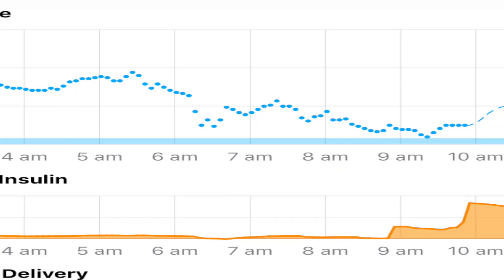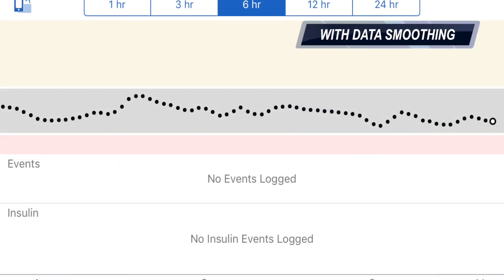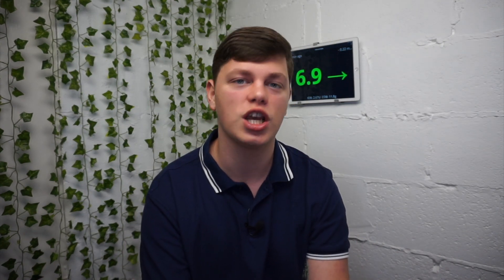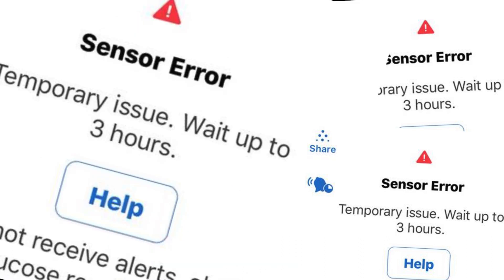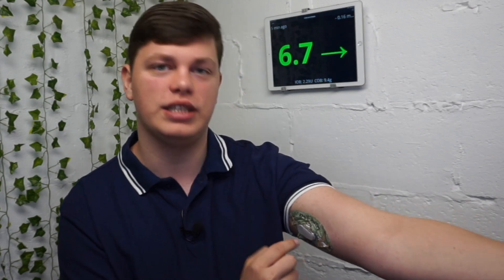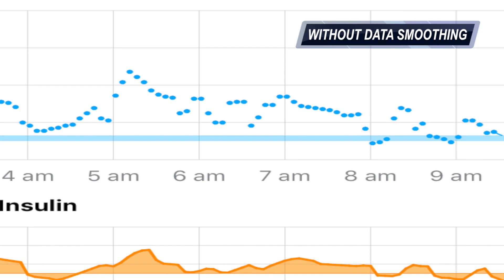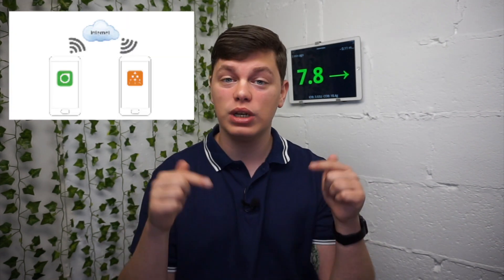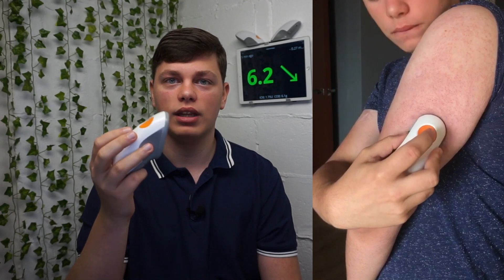6 Things You Should Know About Dexcom G6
6 Things You Should Know About Dexcom G6. I love my Dexcom G6 so here is 6 things you should know about Dexcom G6

0:41 1. Data Smoothing
2:47 2. 'Automatic Temporary Shutdown'
3:24 3. No Calibration but you can still Calibrate Dexcom G6
3:46 4. Dexcom G6 Transmitter is tiny
4:13 5. Dexcom G6 sensor can be extended beyond 10 Days
6:05 6. Sensor Applicator is Great

I hope you enjoyed those 6 things.

As always, here are some references:

1. Data Smoothing

Official Statement from Dexcom to Nerdabetic:

"Data smoothing is a new feature, where the 3 most recent readings are evaluated and data smoothed for a smoother trend graph"

Mentioned in Dexcom G6 User Guide on page 115.

" The app and receiver SMOOTH ALL but your current G6 reading on your trend graph so that you can clearly see where your glucose is heading. It is expected for there to be some differences between the G6 reading you saw in real time (in the circle above the graph) and the G6 readings you see in the past on your graph (black dots)"

( scroll down )

2. "Automatic Temporary Shutdown"

Mentioned in Dexcom G6 Guide at Page 227.

"Wait up to 3 hours while the system fixes itself. If not corrected after 3 hours, contact Technical Support"

3. No Calibration but you can still Calibrate Dexcom G6

That is just a feature.

4. Dexcom G6 Transmitter is tiny

That is just my opinion but a lot of G6 users agree.

5. Dexcom G6 sensor can be extended beyond 10 Days

Link to THE ONE THE ONLY KATIES BLOG WITH Instructions on how to extend G6 Sensor :

Set up Dexcom Share using instructions on Page 189 of Dexcom G6 Guide. Link to User Guide in Point 1.

6. Sensor Applicator is Great

I JUST LOVE IT. And so happy that Dexcom is working on Inserter Recycling Programme.